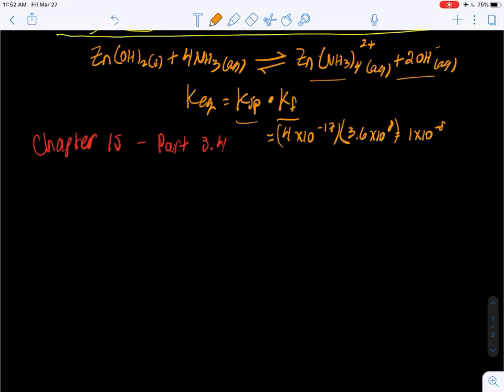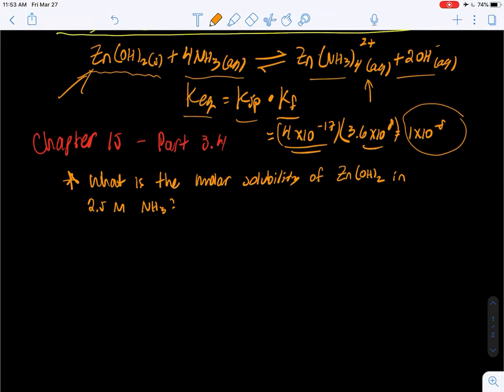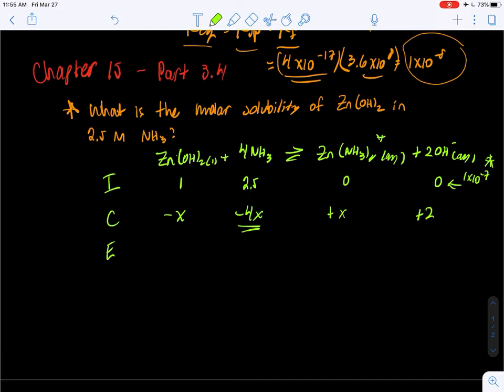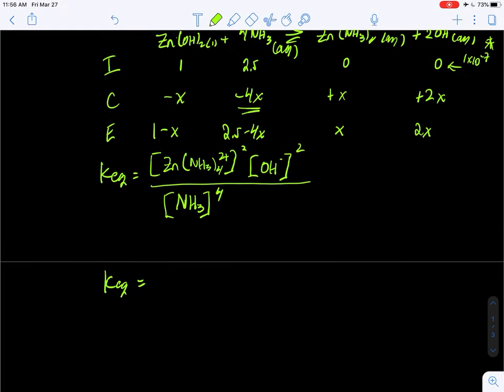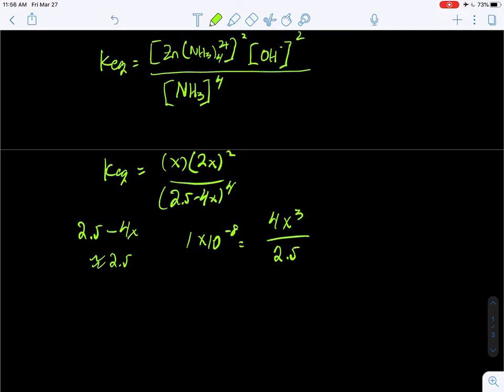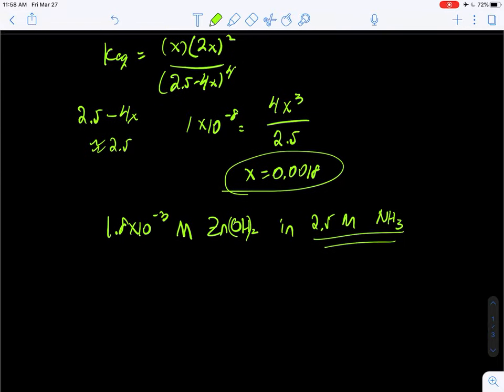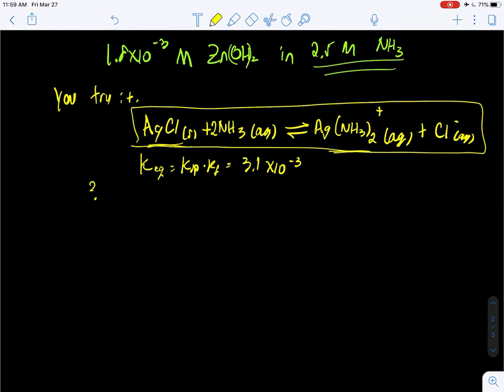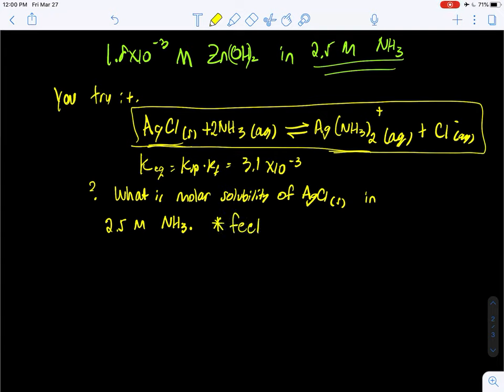Chapter 15 Part 3.4